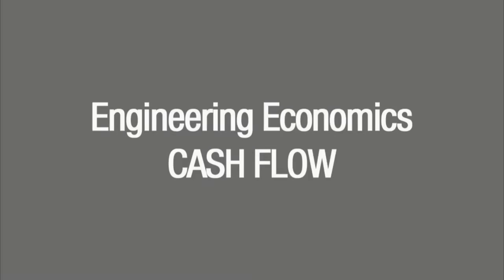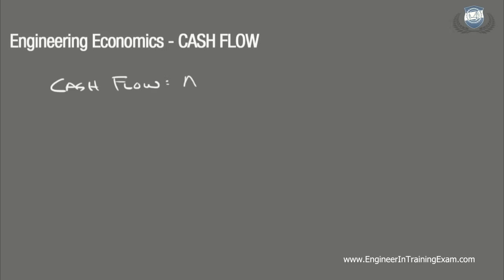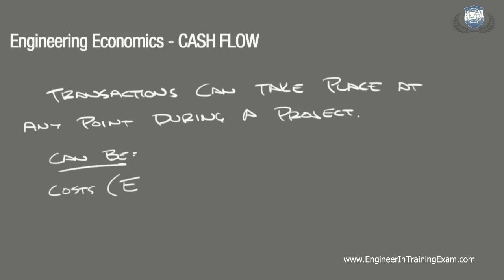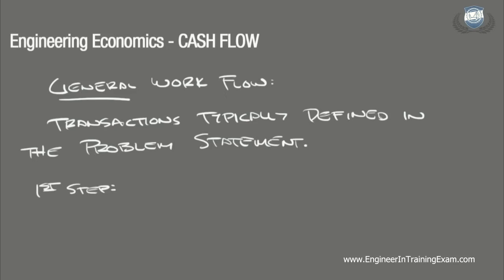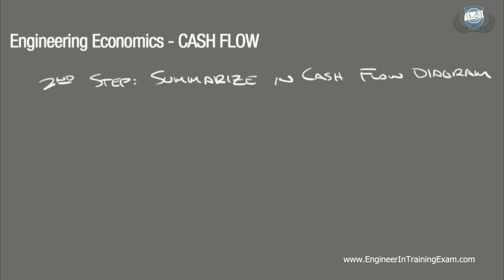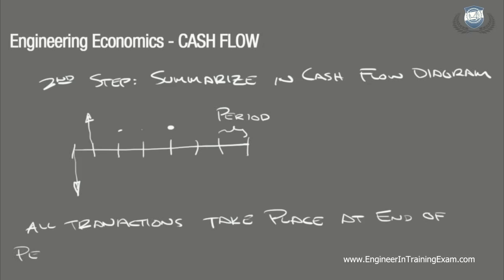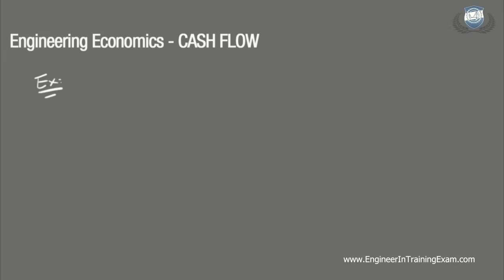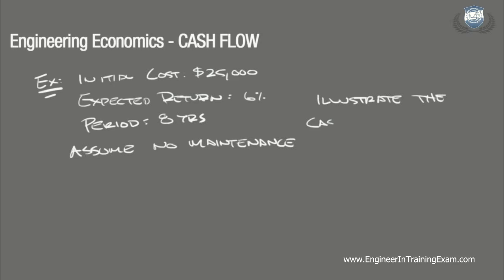Cash Flow - Fundamentals of Engineering Economics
In this tutorial, we will reinforce your understanding of Cash Flow. We will begin by defining Cash Flow, discuss the general work flow, and then run through an example of something we may see on the exam.